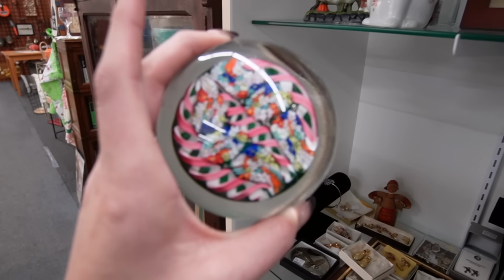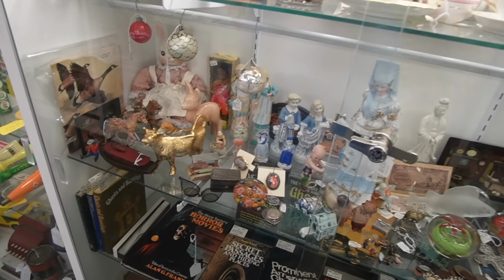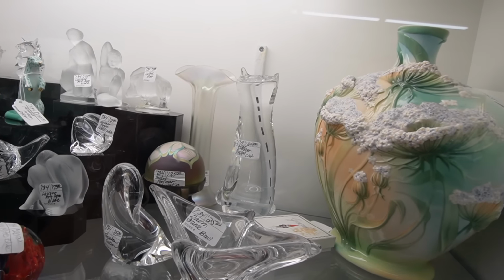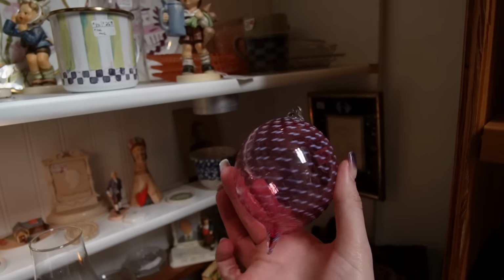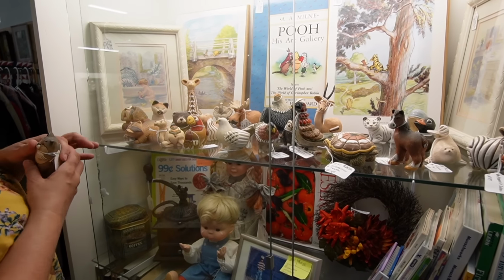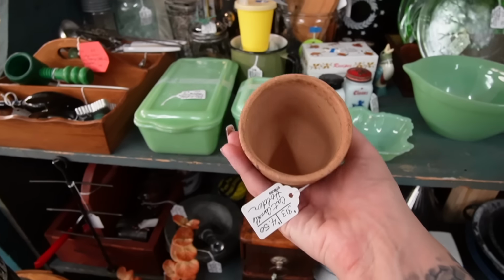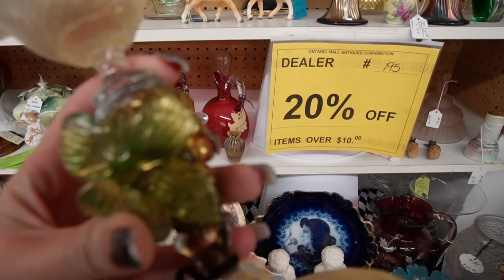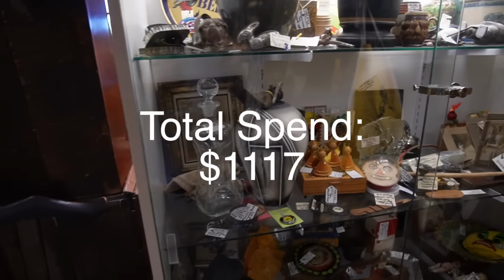New York's LARGEST ANTIQUE MALL? | Shop With Me | Reselling